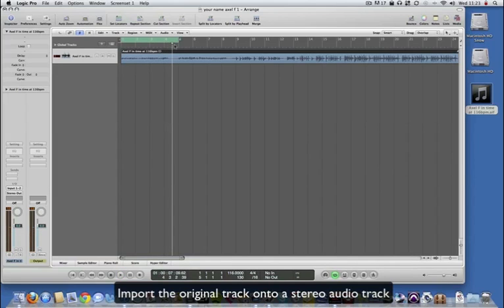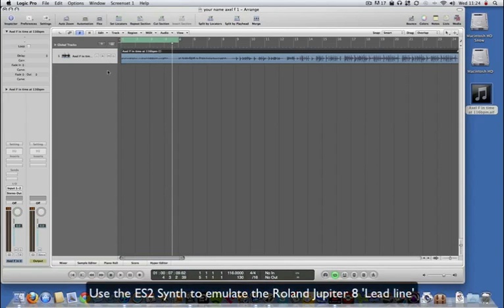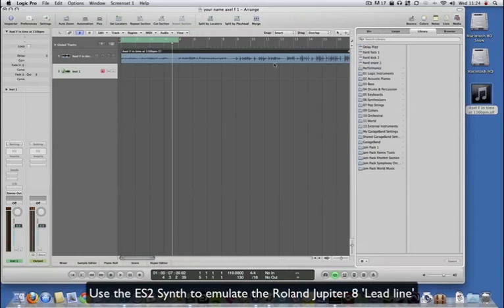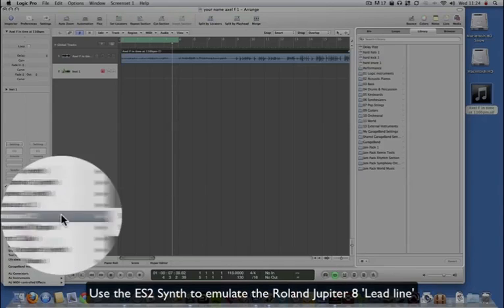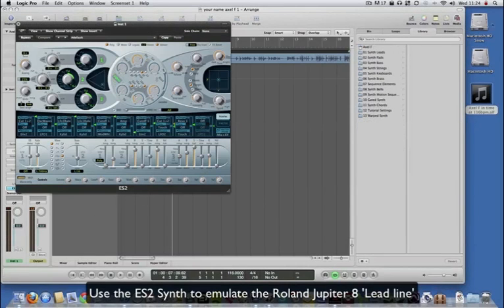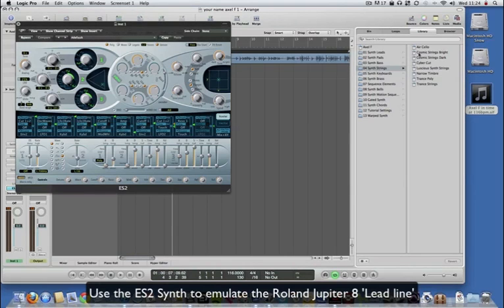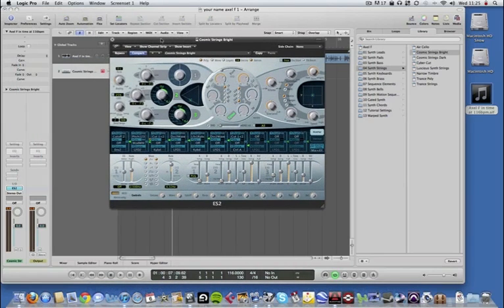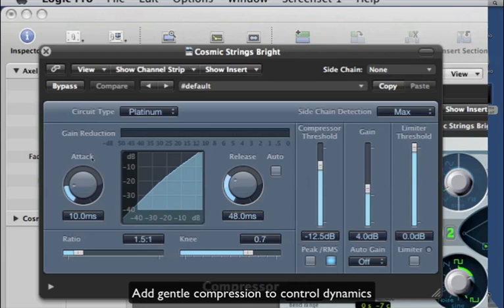Produce and recreate the 'Axel F' Crazy Frog Leadline on Logic Pro. Stock Plugins Only.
This a snippet from the Guide to recreating 'Axel F'. It outlines the principles of basic synthesis available using the ES2 synth for Logic Pro. 'Axel F' is an excellent way for students and teachers to learn the basics of sequencing and music production. It is a project based system designed to cater for varying levels of ability

for more tutorials